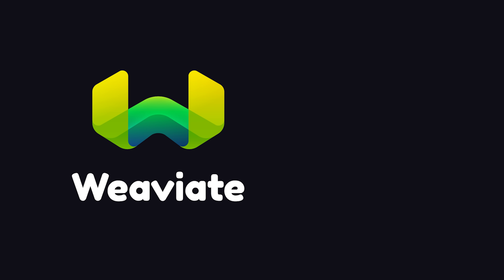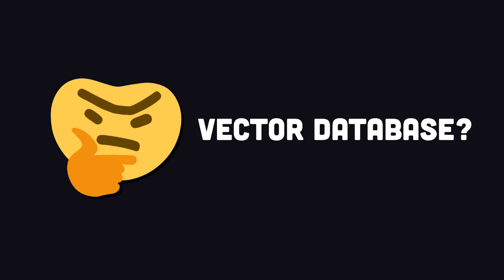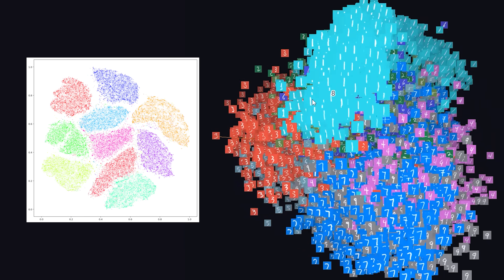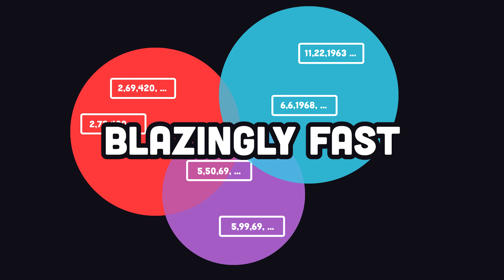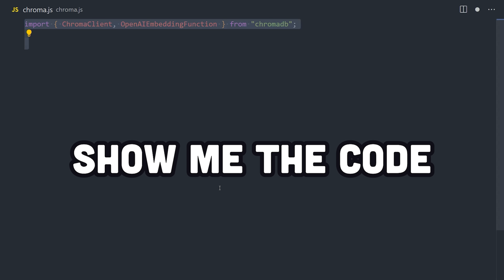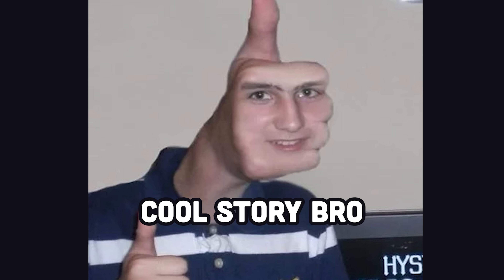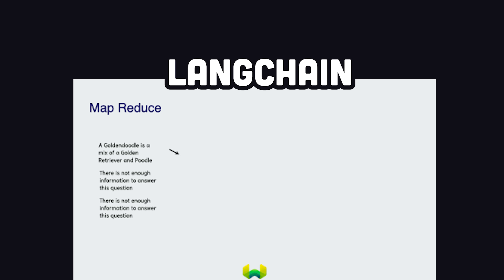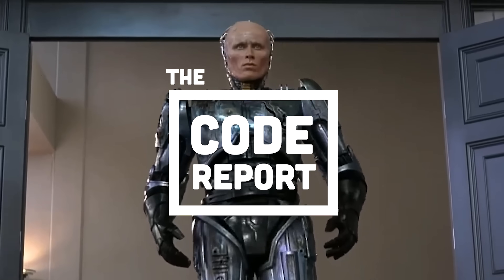Vector databases are so hot right now. WTF are they?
Vector databases are rapidly growing in popularity as a way to add long-term memory to LLMs like GPT-4, LLaMDA, and LLaMA. Learn how popular vector databases like Pinecone and Weaviate can store ML embeddings to integrate with tools like ChatGPT.

🔗 Resources

🔖 Topics Covered

- What is a vector in computer science?
- VC funding of databases news
- What are ML embeddings?
- What is a vector database?
- Vector database vs SQL
- Are vector databases fast?
- How to make custom chatGPT app
- Vector database basics tutorial
- Trending github repos about AGI